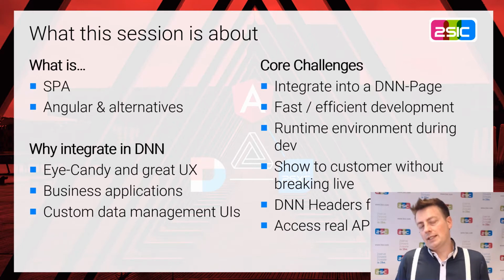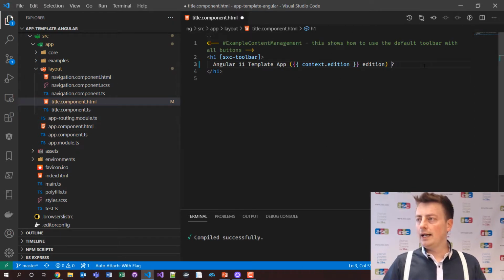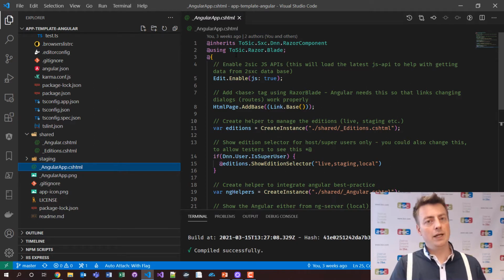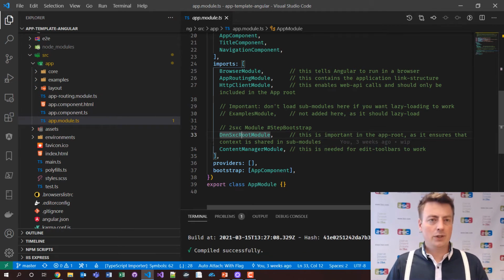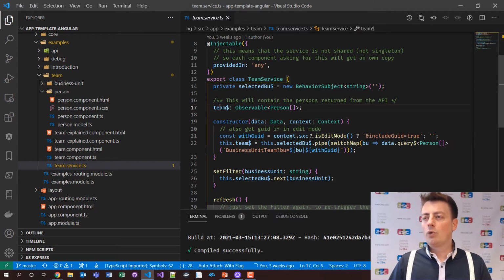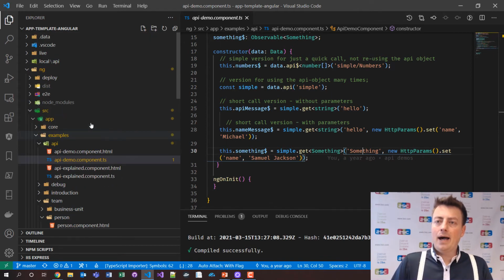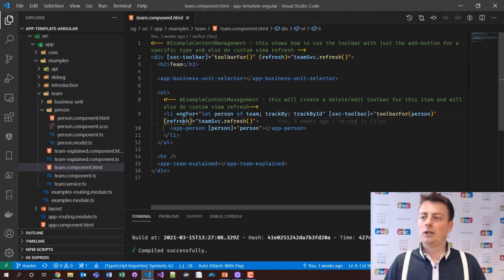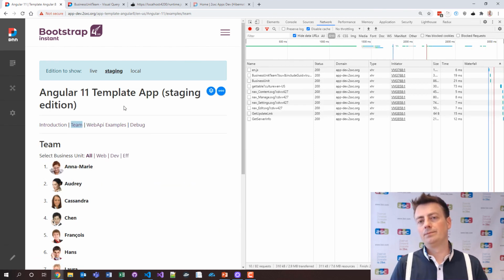Dnn-Sxc-Angular - Demo, Training, Best-Practics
Learn the best way to integrate Angular SPAs in DNN (DotNetNuke) with Hot-Reloading development and more. More links etc.